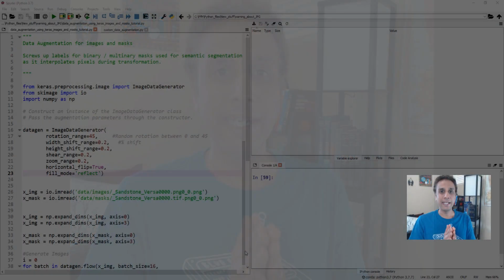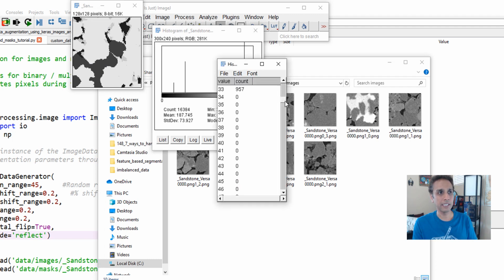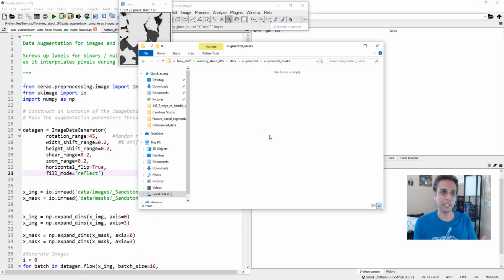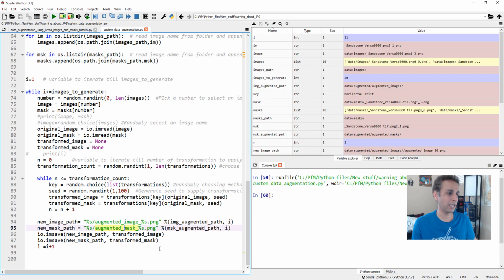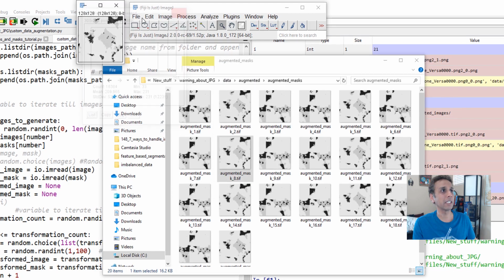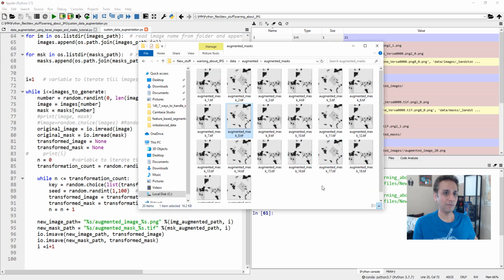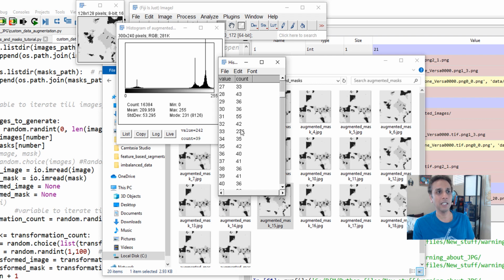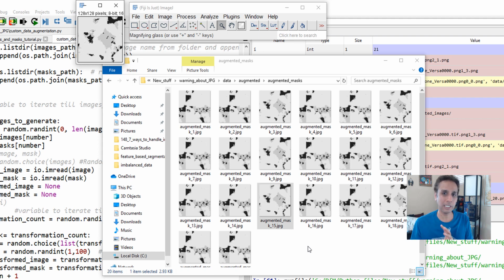151 Warning about JPG files when working with categorical labels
Images in JPG format are excellent for social media sharing and quick email exchanges. They may also be used for scientific image analysis if the features of interest are large enough and are relatively unaffected by JPG compression. JPG cannot be used for applications requiring categorical labels, applications such as semantic segmentation. This video demonstrates the reasons behind the warning.